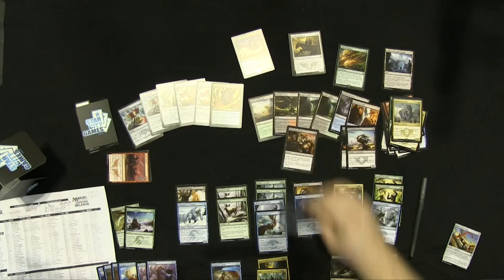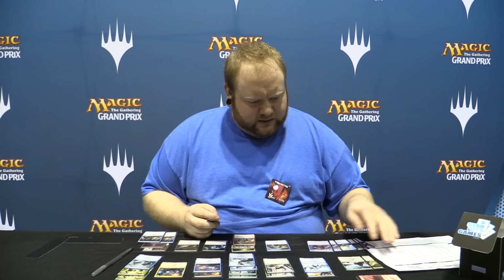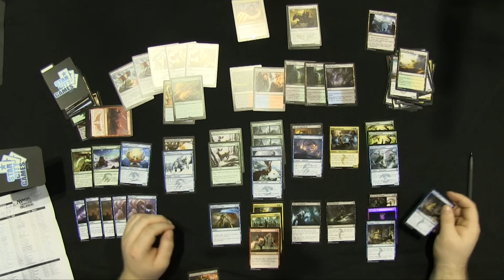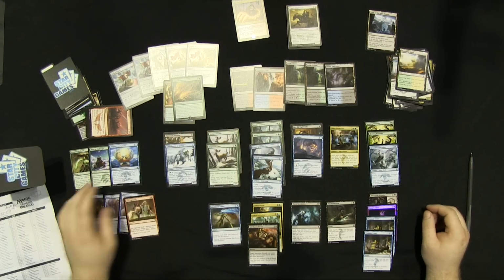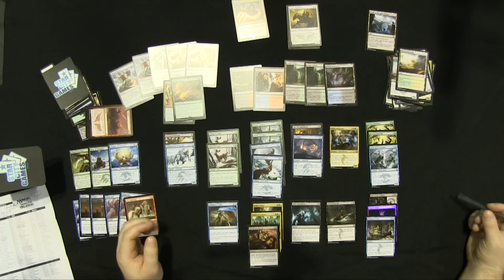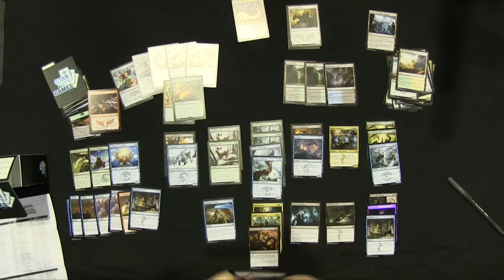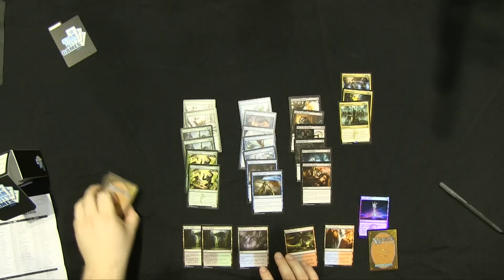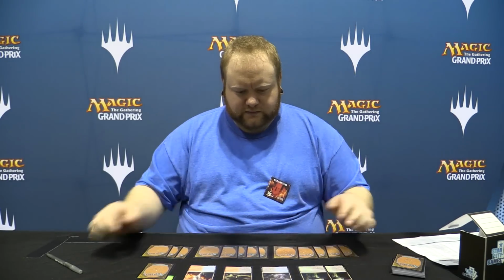GP Orlando - Sealed Deck Tech with Chris VanMeter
for more GPOrlando coverage!